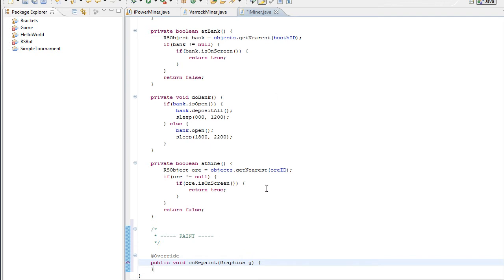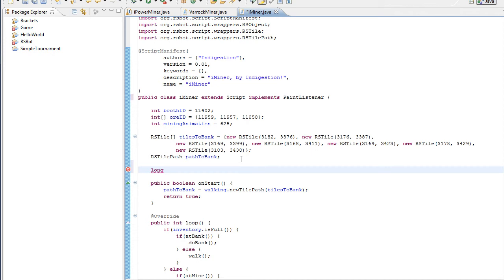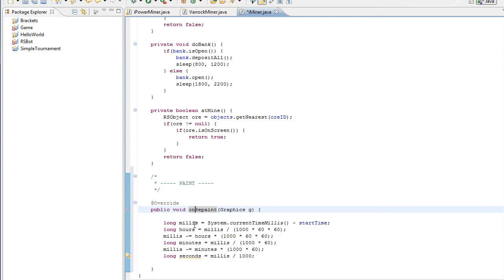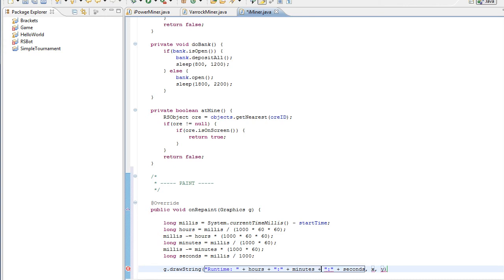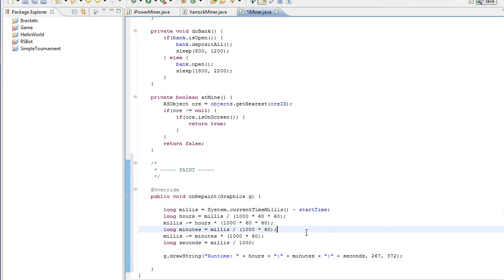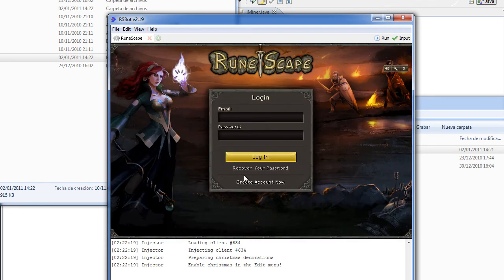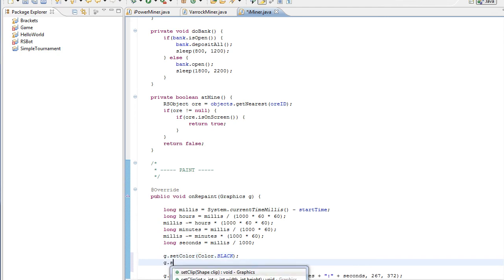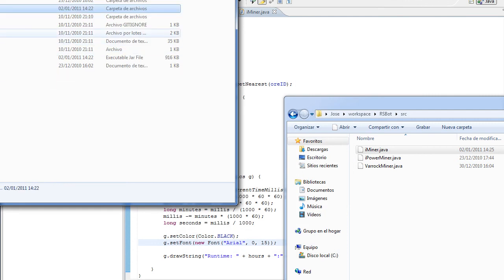Adding a runtime counter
Second tutorial in this series, where we add a runtime counter to our script.